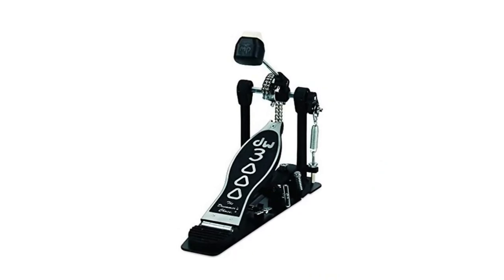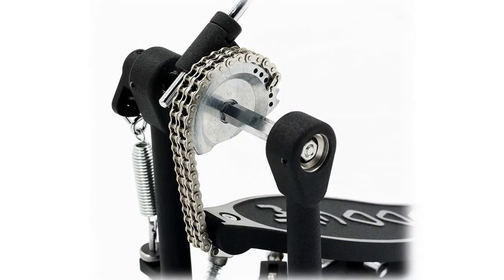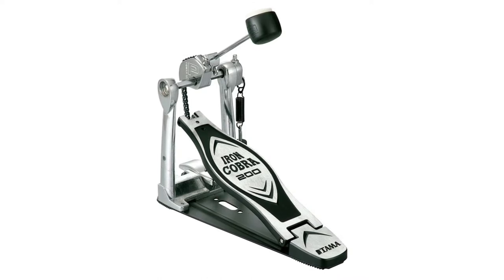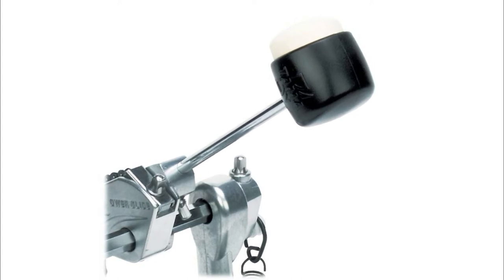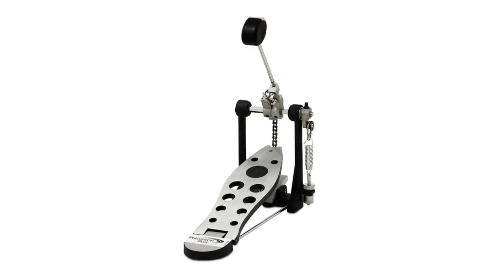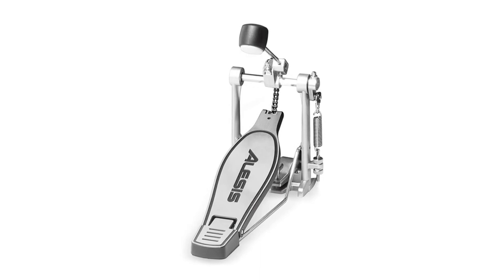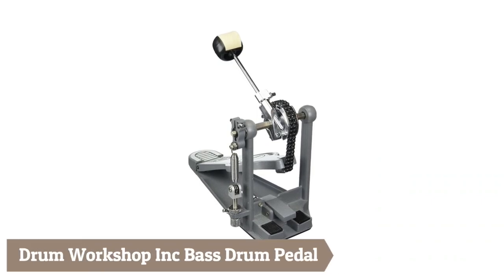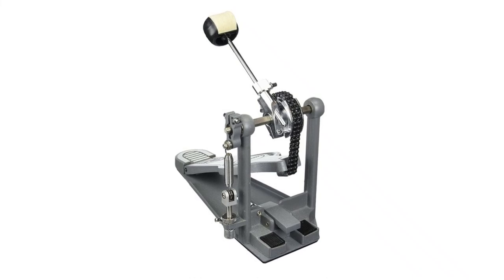Bass Drum Pedal - Best Bass Drum Pedal in 2022 [Top5]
The Best Bass Drum Pedals are one of the most important pieces of hardware in your drum kit, forming a crucial link between half your limbs and your kick drum. Just like your drumsticks, the type of pedal, beater and its potential adjustment settings are hugely personal, and finding the best bass drum pedal for you can drastically impact the way you play.

Here Are The Top 5 Best Bass Drum Pedals:

1.Drum Workshop Inc Bass Drum Pedal

2.TAMA HP200P Iron Cobra 200 Single Pedal

3.Percussion Plus 900P Bass Drum Pedal

4.Alesis Drums KP1 Drum Pedal

5.Ludwig Atlas Standard Bass Drum Pedal